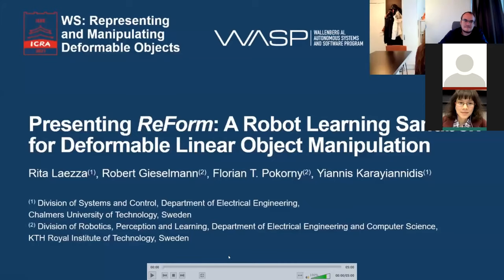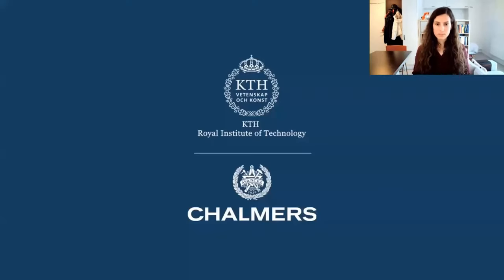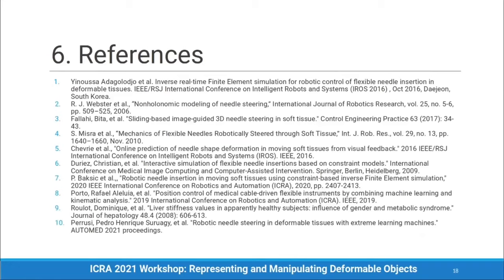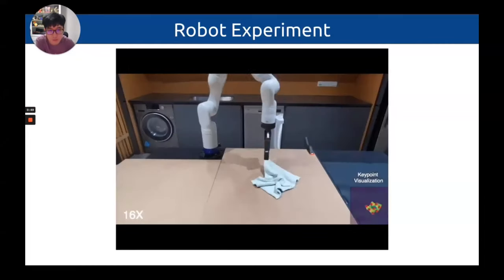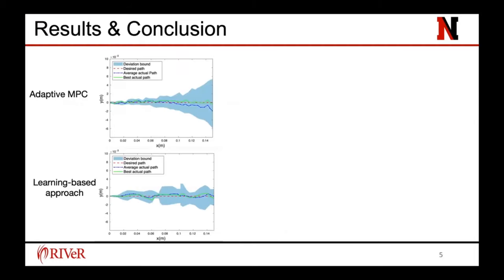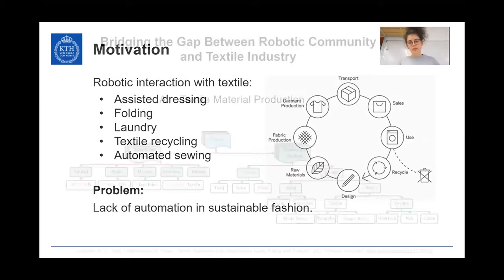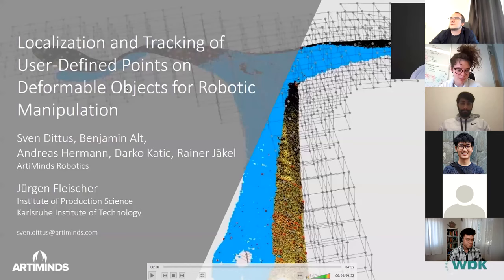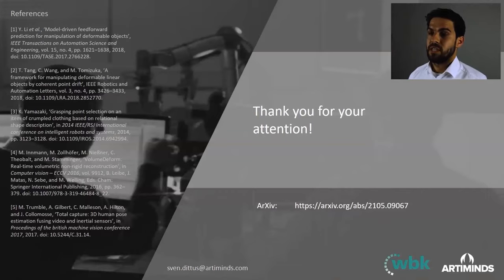RMDO Workshop 2021 @ICRA - Spotlight talks #2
Spotlight talk session #2 at the Workshop on Representing and Manipulating Deformable Objects held on 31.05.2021 @ ICRA.

Individual talks in this session:
00:37 R. A. Laezza, R. Gieselmann, F. T. Pokorny, Y. Karayiannidis - Presenting ReForm, a Robot Learning Sandbox for Deformable Linear Object Manipulation
08:03 P. Perrusi, A. Cazzaniga, P. Baksic, E. Tagliabue, E. De Momi, H. Courtecuisse - Learning robotic needle steering from inverse finite element simulations
14:50 X. Ma, D. Hsu, W. S. Lee - Learning Latent Graph Dynamics for Deformable Object Manipulation
21:31 M. Dorostian, A. Moradmand, P. Chang, T. Padir - Deformable Objects Manipulation Using Model Adaptation Techniques
30:35 A. Longhini, M. Moletta, M. C. Welle, I. Mitsioni, D. Kragic - Perceiving and handling textiles: a robotics perspective
38:54 S. Dittus, B. Alt, A. Hermann, D. Katic, R. Jäkel, J. Fleischer - Localization and Tracking of User-Defined Points on Deformable Objects for Robotic Manipulation